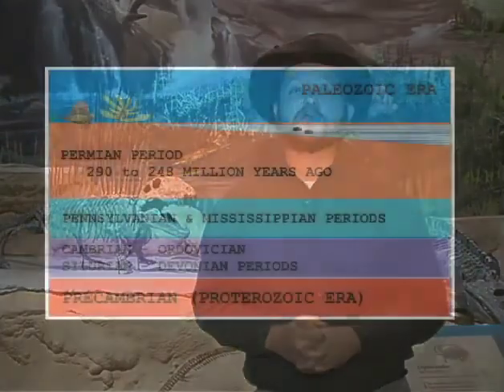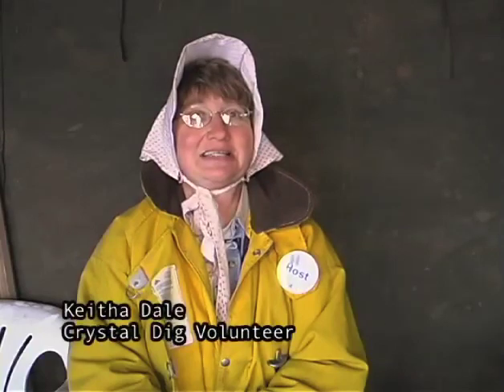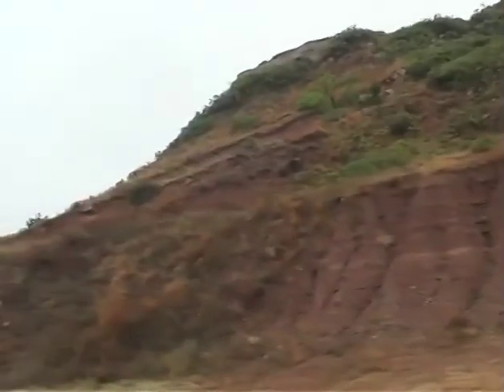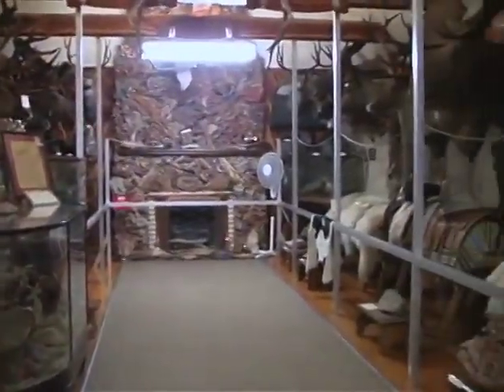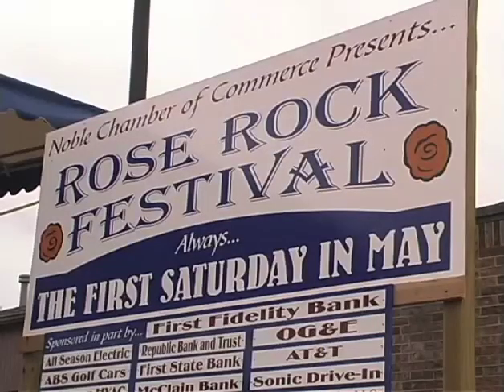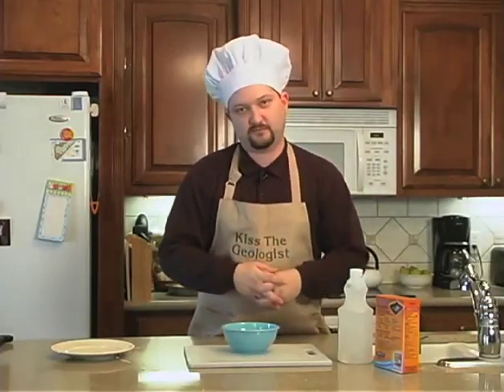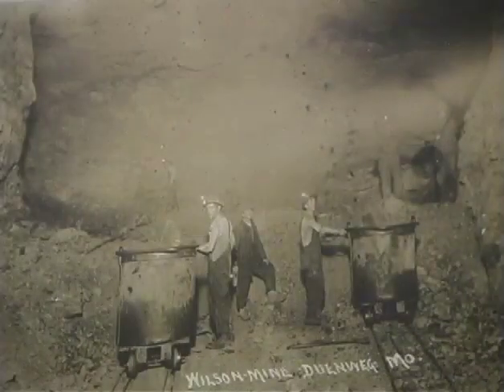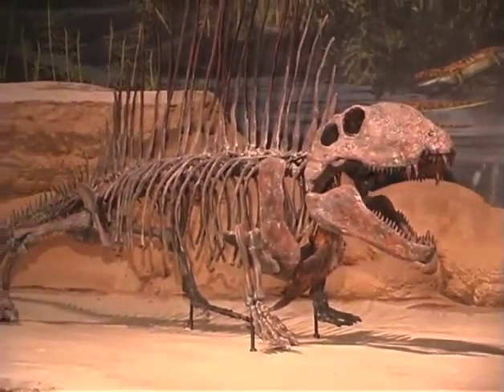Oklahoma Rocks Part 3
Part 3 of the documentary Oklahoma Rocks!